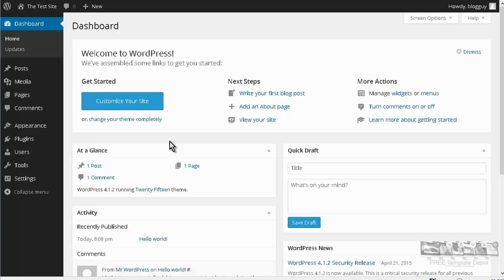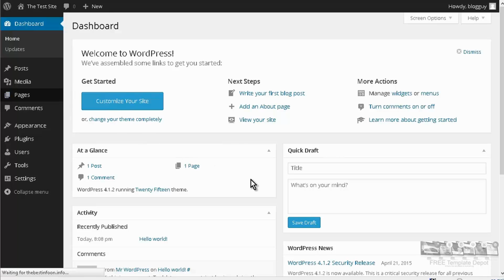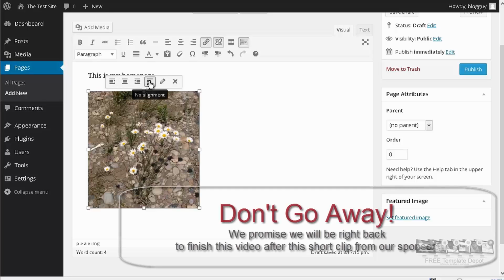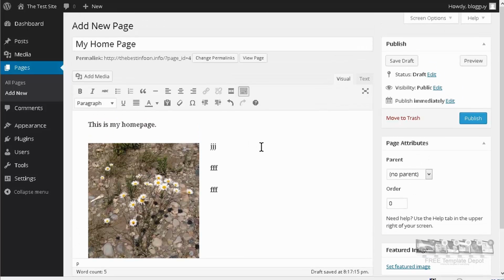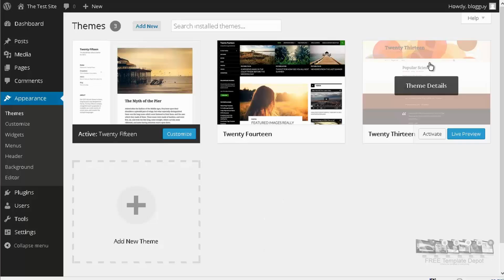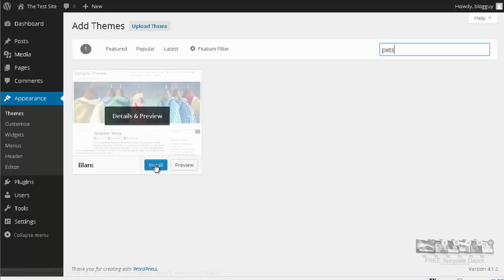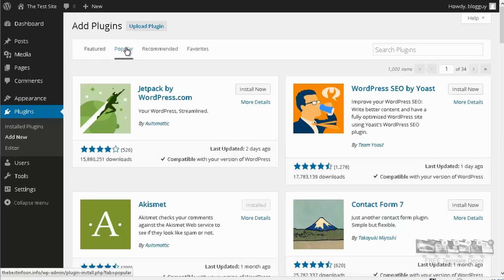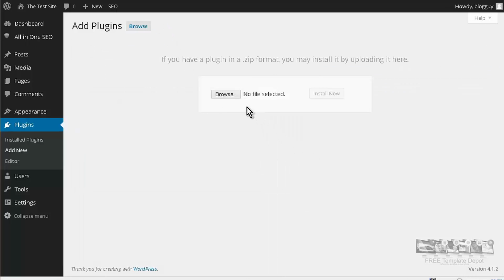Beginners Guide to WordPress - Plugins and Themes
The Beginners Guide To Setting Up A  Wordpress Blog Is The Ultimate Video Series For Those About To Venture Into The Powerful World Of Wordpress Blogging. This Seven Part Video Series Takes You By The Hand And Teaches You The A To Z's Of Wordpress.

Wordpress has become one of the most popular blogging platforms. But not only that; it has become the platform of choice for many site designers. There are several reasons for this but the two most important reasons for it's popularity are:

    * Search engines eat them up like candy. The Wordpress platform is built to create search engine optimized pages. With the addition of plugins it becomes quite easy to dominate the search engines providing you do your research.

    * There is no other blogging platform as flexible in both design and functionality.  There are tens of thousands of free themes that you can use to change the look of your blog. There are also tens of thousands of plugins that can extend the functionality of a Wordpress blog. The possibilities are almost endless.

The biggest misconception people have about Wordpress is that it is difficult to set up and use. However nothing could be further from the truth. Over the years Wordpress has been made much more intuitive for users and has a lot of automated functions. Once someone shows you the ins and outs you will be confident using it.

Here are just a few reasons that you should use the Wordpress platform.:

It is free to use
It is extremely Powerful
Unmatched flexibiliry
Easy to change the look of your sites
Lots of free plugins to extend functionality
... and tons more. I could go on and on!

Wordpress is a very versatile platform as well. Besides creating blogs you can create squeeze pages, sales pages, content management systems, membership sites, online stores and so much more!

Once you have the basics down these are all easy to put in place using plugins, widgets and themes. As you can see once you learn the basics the sky is the limit! And that is why we put this video series together.

Here Is Just Some Of What You Will Learn

How to set up web hosting
How to install Wordpress on your server
Changing the look of your site using themes
Adding functionality by installing plugins
Using pages, posts, categories and tags
Using Widgets
Using Menus
Setting up a blog
Setting up a site
Setting up a lead capture page

We will show you exactly how to start using Wordpress for all of your site design and blogging needs.

Other resource for WordPress